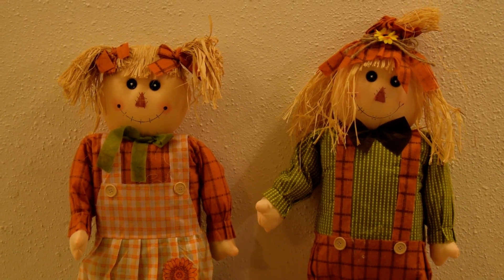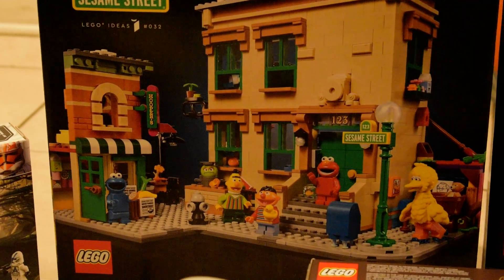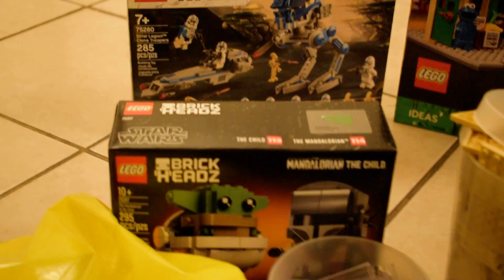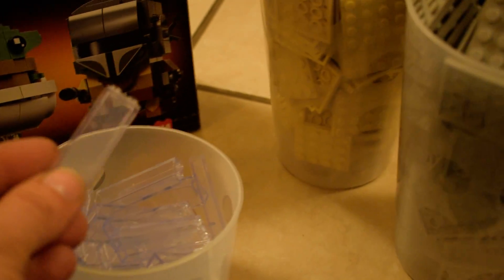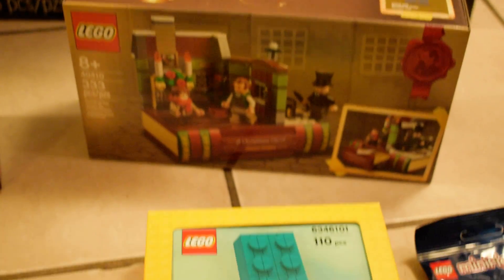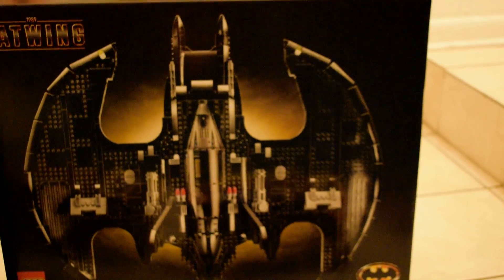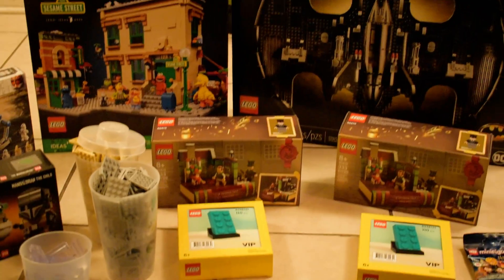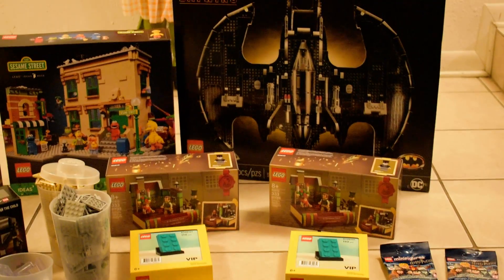VIP Lego haul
VIP weekend lego haul